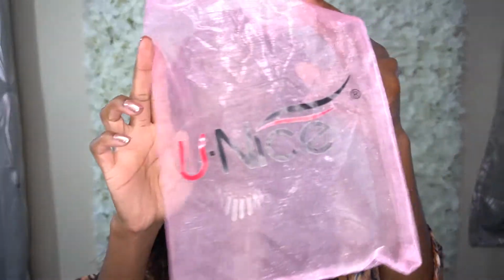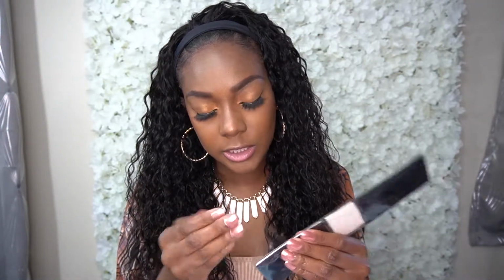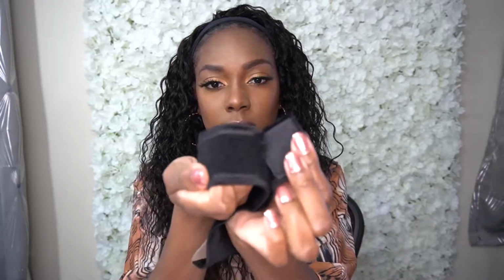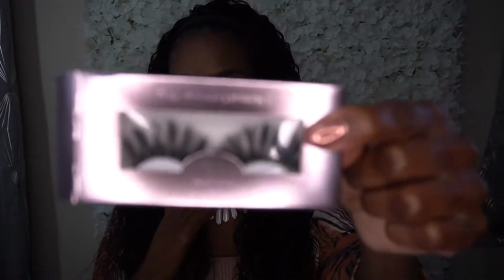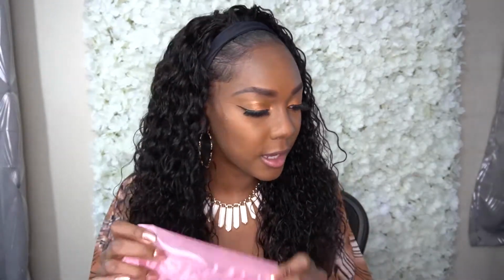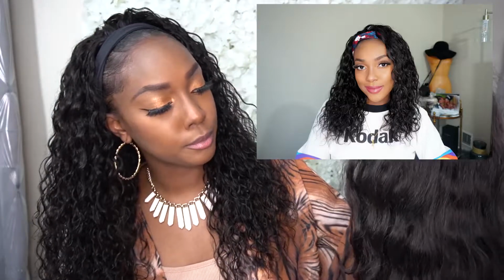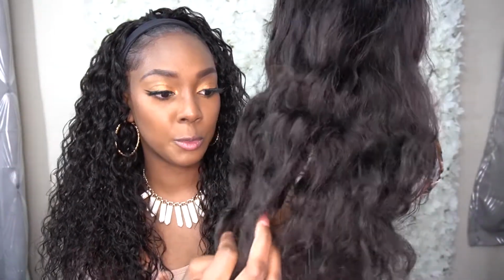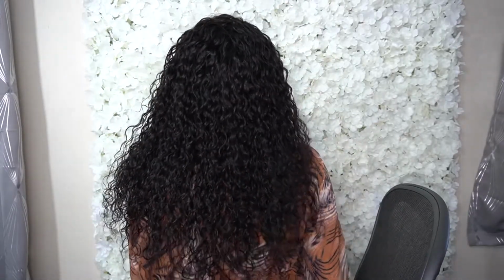Unice Water Wave Head Band Wig | And 3 Month Update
Hey, Divas!

Another Bobbi Boss Review!! I love me a simple bob. This unit was an easy slay and I am in love with the color.

HAIR INFO
Unice Headband Scarf Wig Water Wave Human Hair Wig No plucking wigs for women No Glue & No Sew In More hairstyles Available Bettyou Series

BEAUTY/HAIR PRODUCTS
1.) EBIN LACE TENT
2.) EBIN EDGE CONTROL
3.) DETANGLE & EDGE BRUSH SET
4.) WIG CAP
5.) BED HEAD STICK
6.) RHINESTONE HEADBANDS
7.) BOHO HEADBANDS
8.) SILK BONNET
9.) WIG GRIP
10.) FOUNDATION BRUSH
11.) CLIP IN BANGS

SUPPORT A BLACK BUSINESS
1.) COOLING TOWELS
2.) ADVENTURES OF SABLE BROWN

YOUTUBE SUPPLIES
1.) MOCHA BACKDROP
2.) HEAVY DUTY CLAMPS
3.) CAMERA MOUNT
4.) STARTER RING LIGHT
5.) BACK DROP STAND

HEALTH & FITNESS (KETO)
1.) KETO ELBOW PASTA
2.) GREEN SUPERFOOD
3.) FLAVORED PORK RINDS
4.) FLAVORED NUT MIX
5.) MINI WAFFLE MAKER
6.) KETO NUT-FREE PANCAKE MIX
7.) FOOD SCALE
8.) KETO MAPLE SYRUP
9.) ELECRTOLYE POWDER
10.) SUPER GREEN IMMUNE SUPPORT
11.) KETO COOKIES
12.) KETO GRANOLA
13.) BUTTERFLY PEA FLOWER TEA